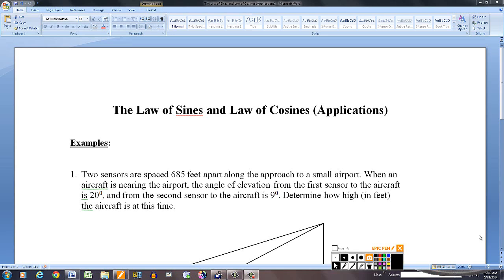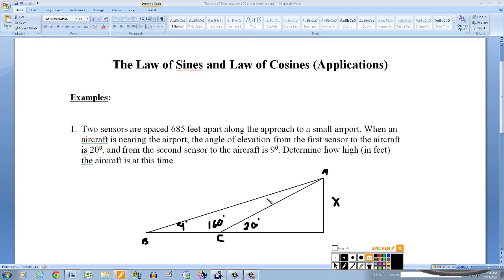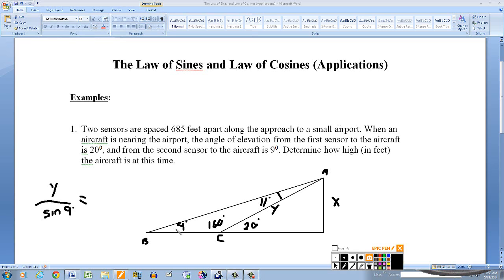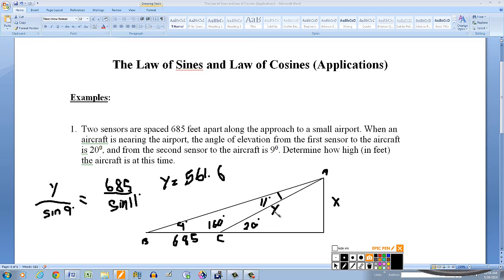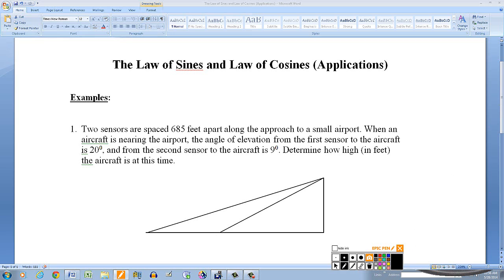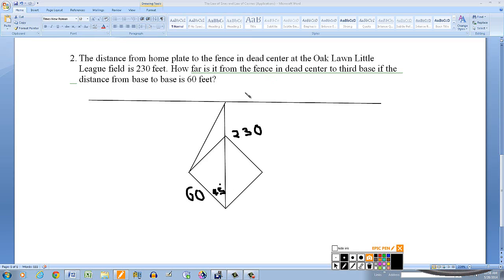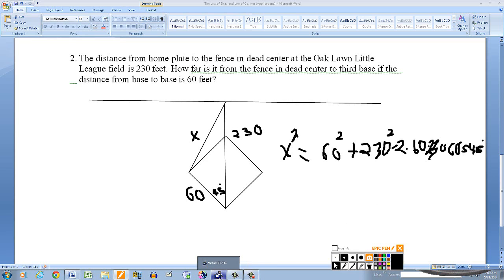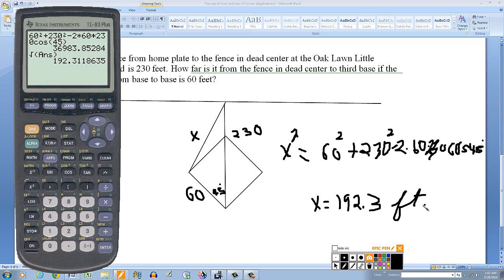Law of Sines and Cosines Applications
In this video, I solve two application problems.  In one of the examples I utilize the law of sines and in the second example I use the law of cosines.